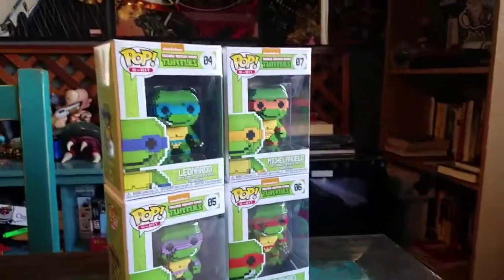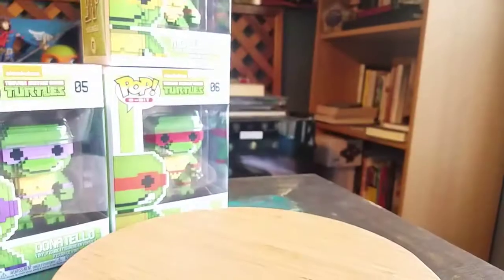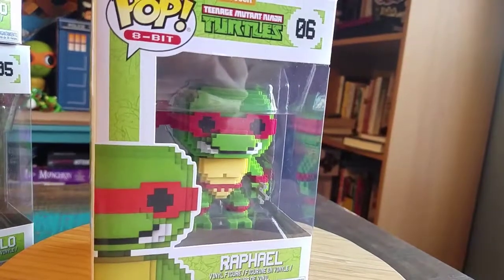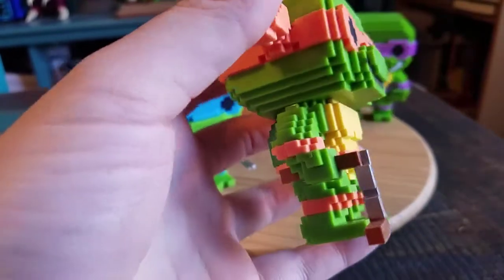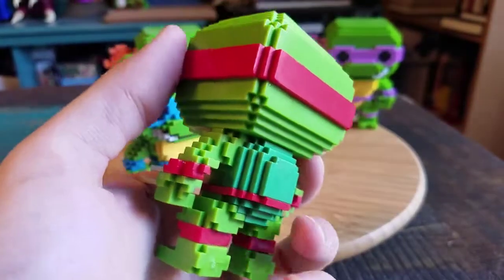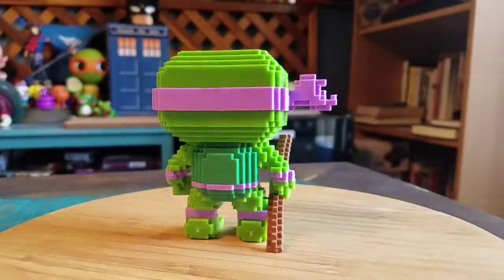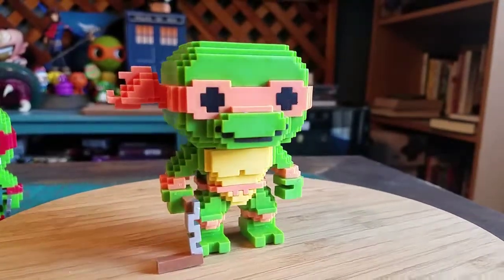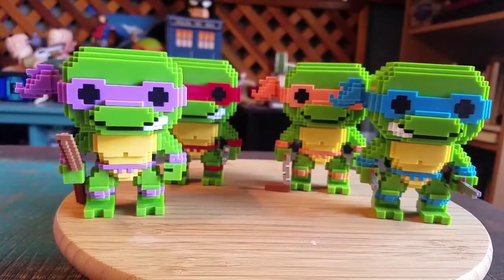Pop! TMNT 8 Bit Ninja Turtles Collection Funko Vinyl Figure Review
8 Bit Turtles!